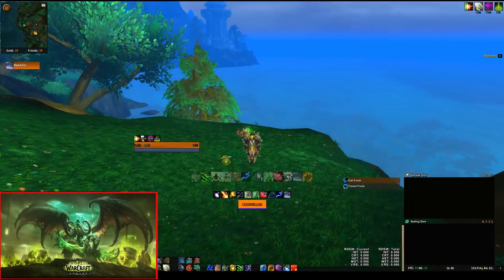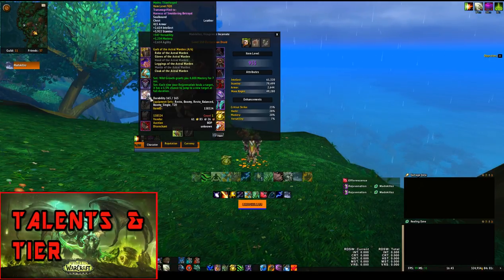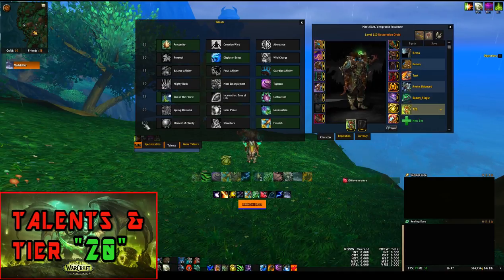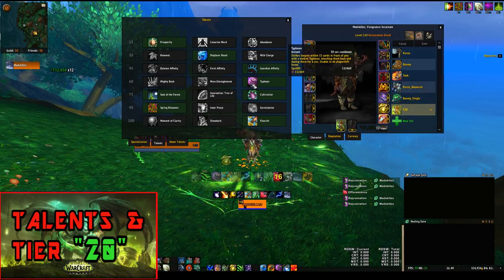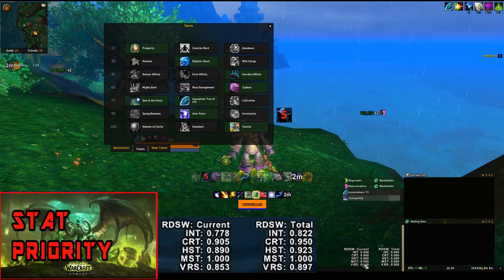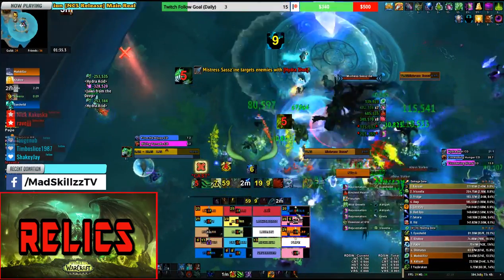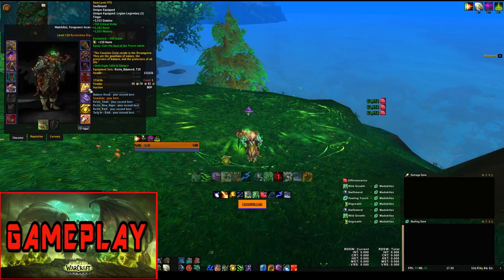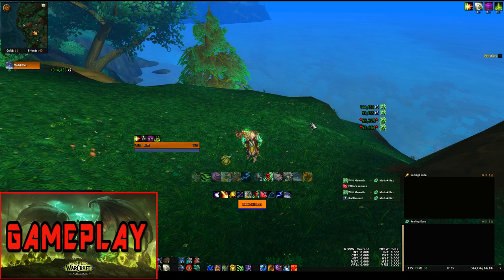[7.3 & 7.3.2 Argus] RESTO DRUID GUIDE (Talents | Tier | Stat Priority | Legendaries | Relics)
Patch 7.3 & 7.3.2 Argus restoration (resto) druid healing guide. This is a comprehensive guide which includes everything that you need to know before stepping into Tomb of Sargeras/Antorus the Burning Throne raid. This covers a general and advanced look into resto druid healing before Antorus the Burning Throne is released - think of this as a preparation guide as I will also be making guides for each boss in the new raid.

This video covers talents, relics, legendaries, tier 20, tier 19 and gameplay associated with 7.3 & 7.3.2

Patch 7.3 Shadows of Argus: World of Warcraft Legion expansion.

Talents & Tier: 0:53
Stat Priority: 10:00
Relics: 15:18
Legendaries: 18:25
Gameplay: 21:20